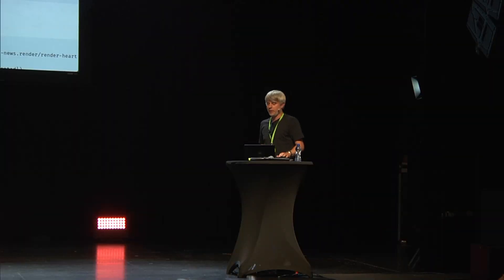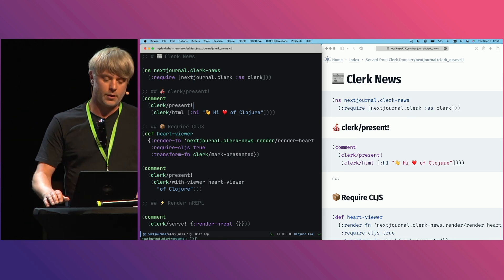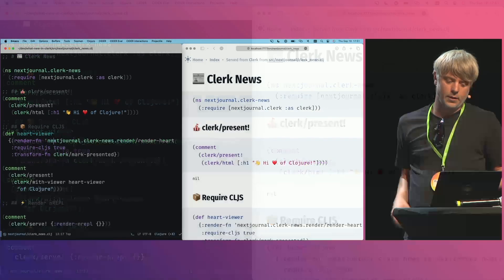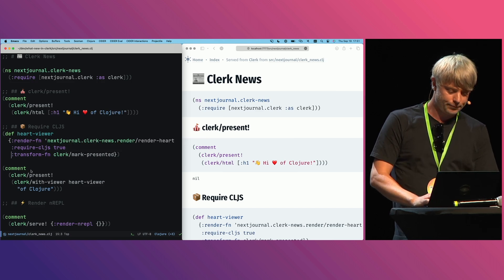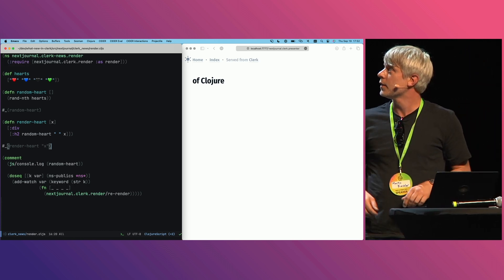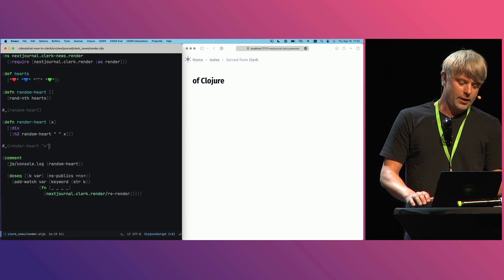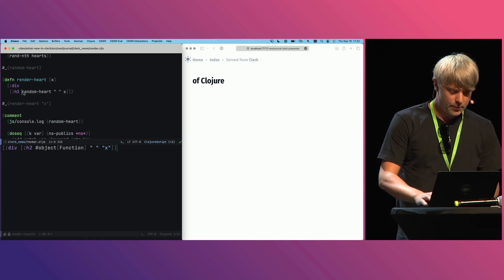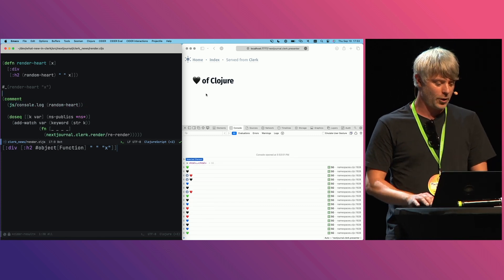"What's new in Clerk?" by Martin Kavalar at Heart of Clojure 2024